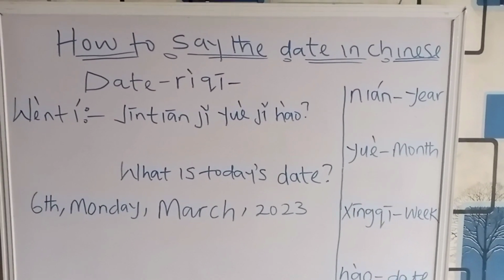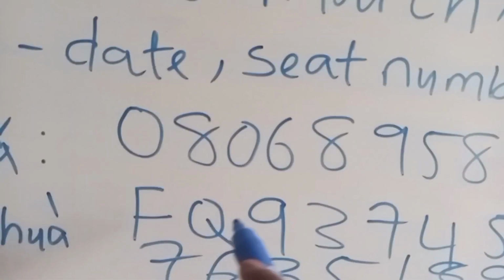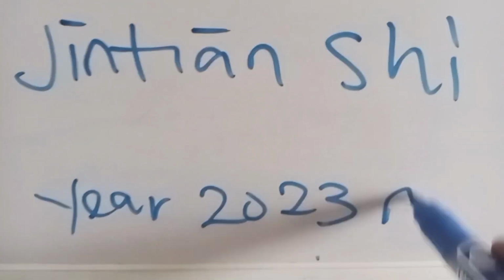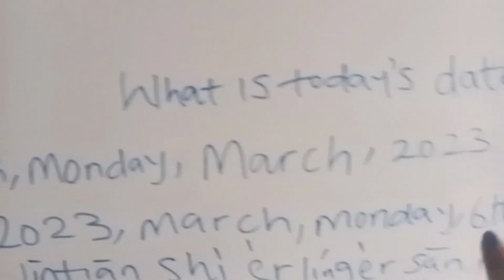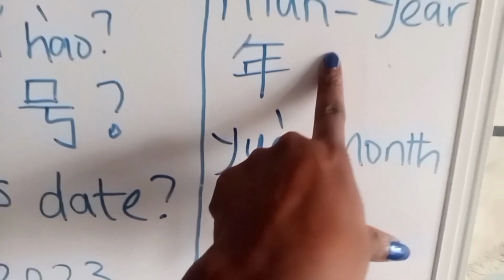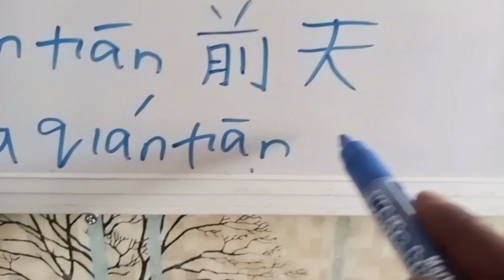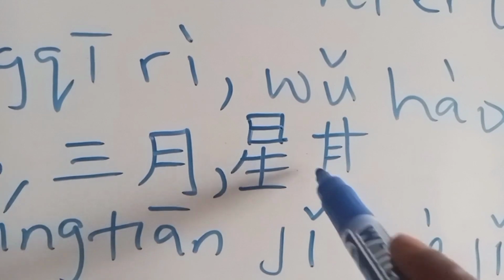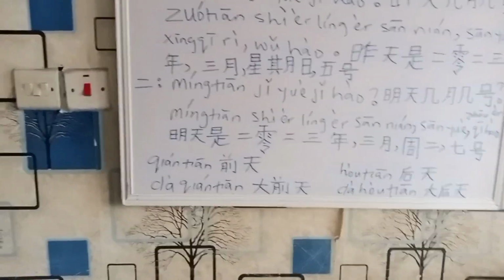如何用中文说日期 - rúhé yòng zhōngwén shuō rìqī - How to say the date in Chinese.